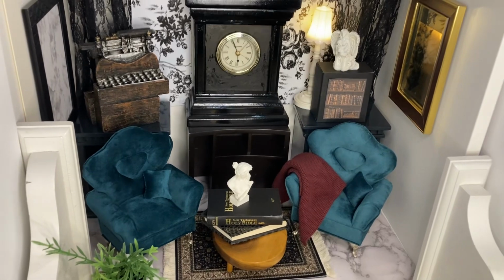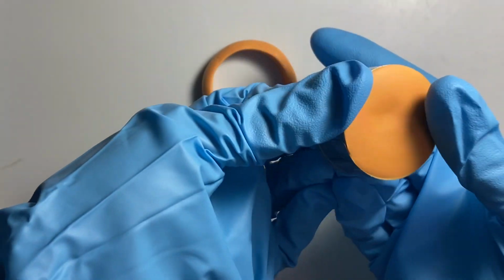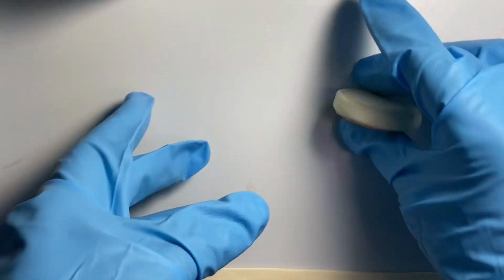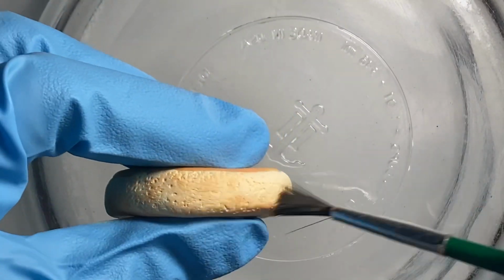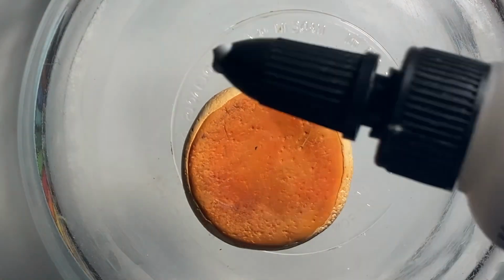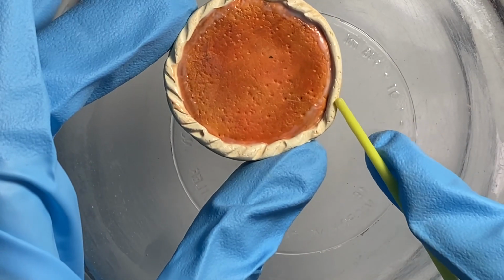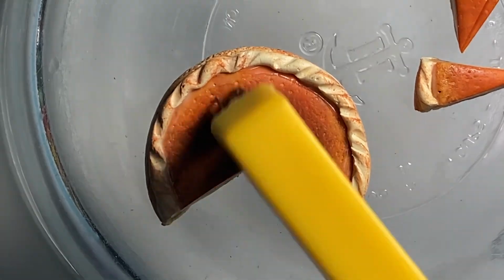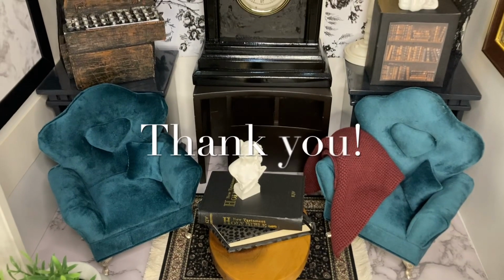DIY MINI PUMPKIN 🎃 PIE TUTORIAL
Thanks for stopping by and checking out this awesome pumpkin pie craft!!!

Thank you!!!